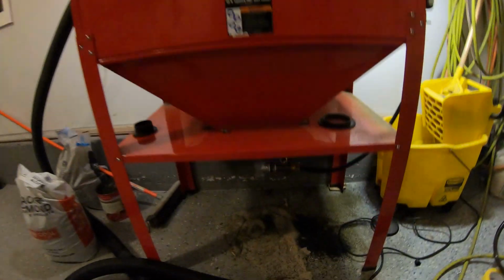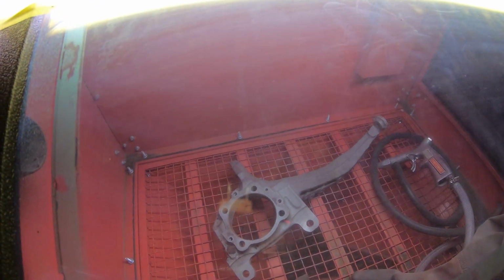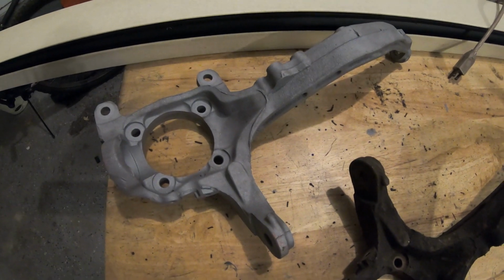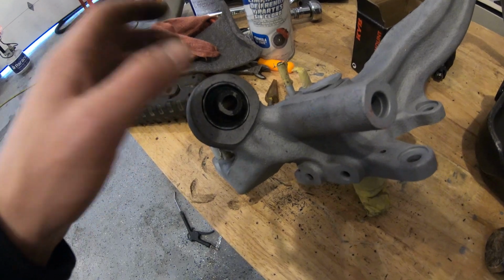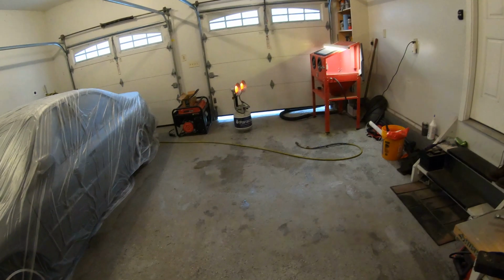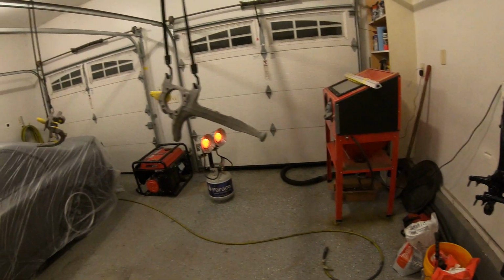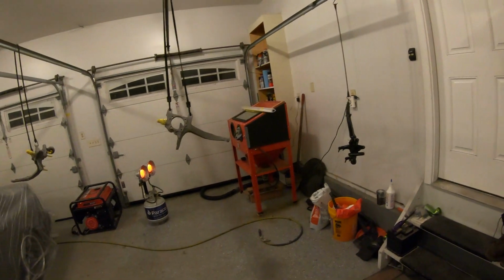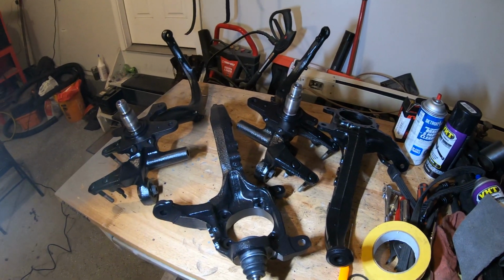Turbo Accord: Sand Blasting and Painting My 5 Lug Parts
In this one, I struggle with the sand blaster and smash my finger.  Hope you all enjoy the struggles of working on cars. Suspension is coming out great!